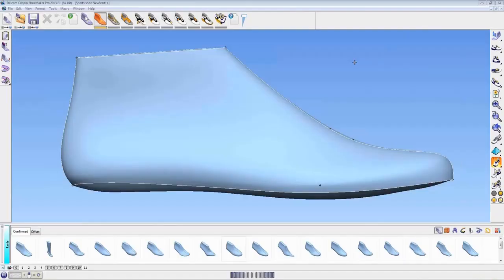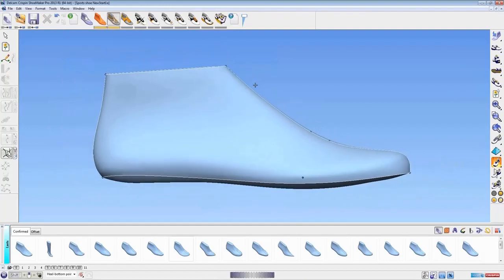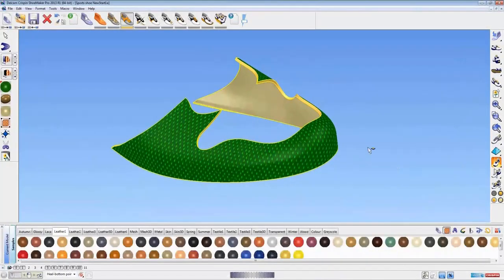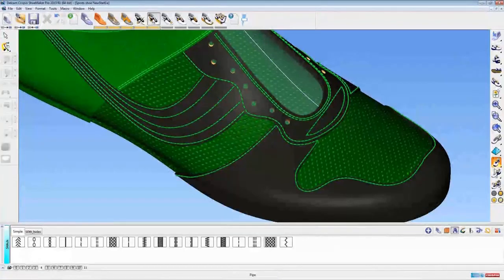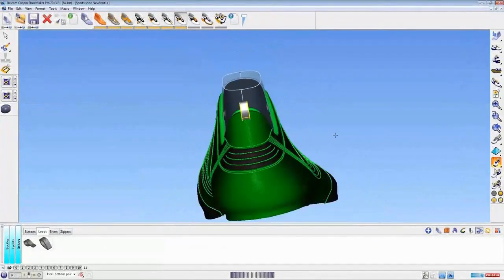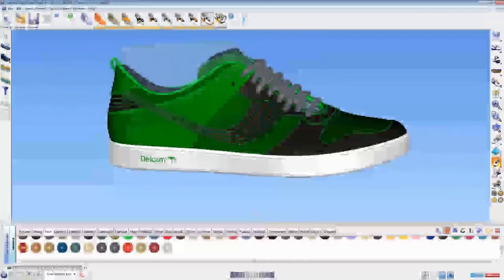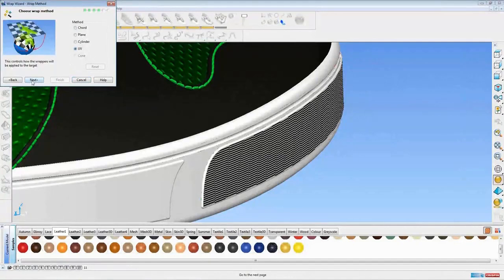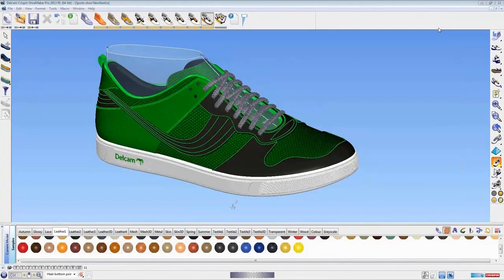ShoeMaker Pro 2016